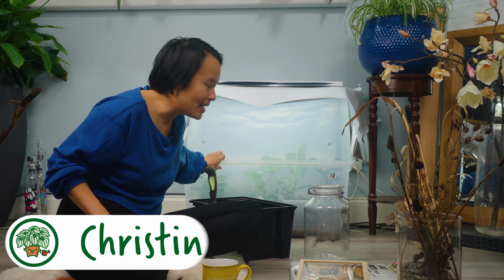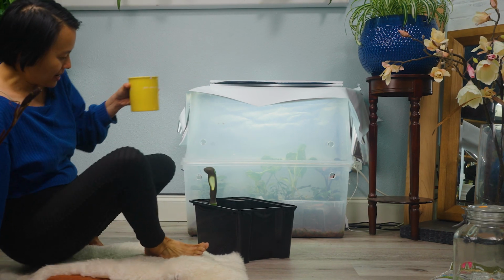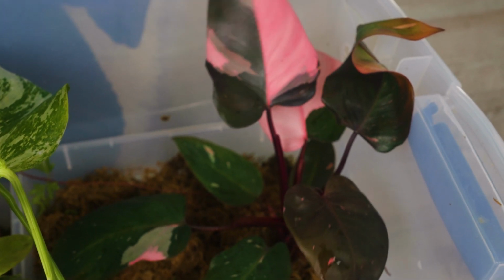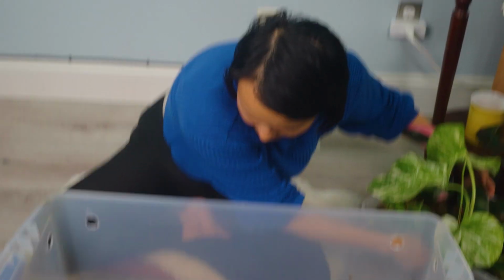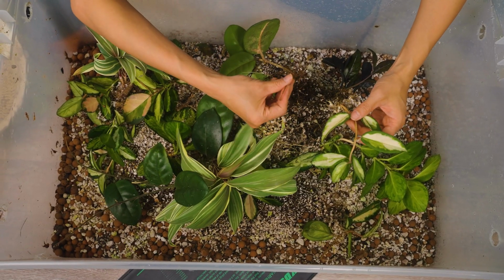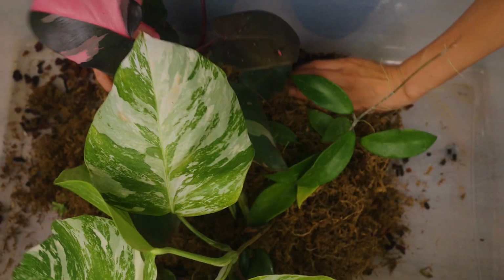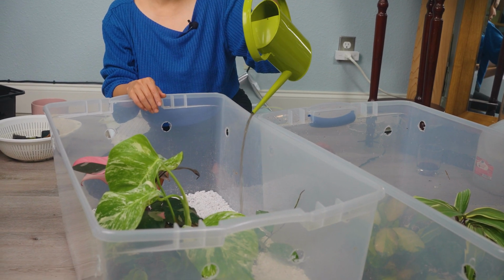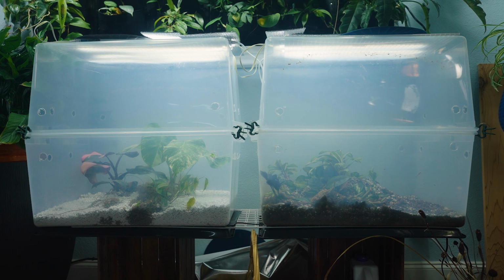Simple DIY Greenhouse For My Monstera Albo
Hi Fronds,

Winter is unfortunately coming and that means a lot of plant chores. Its been over due in my greenhouse as I was no longer able to properly care for the plants in the current set up. Well we ended up making TWO! lol the plants had grown so much more then I had expected. Seriously, you need to try growing things in a greenhouse. The plants are just so much happier before the relative humidity is a zillion times higher. This is why running humidifiers in your home is a complete waste of money! Get yourself a greenhouse instead and you will never turn back! =)

6500K (kelvin is the color temperature of the light so 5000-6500K is daylight)
They come in varying lengths but I recommend getting the ones with light diffuser.
And remember, higher the lumen (lm) brighter the light so I recommend get the higher lumen and you always just adjust the height as needed.
2200lm, 4ft, 20W,
1650lm, 3ft, 15W,

Oh and I forgot to mention the heat mat, I highly recommend using one.

Reflective foil